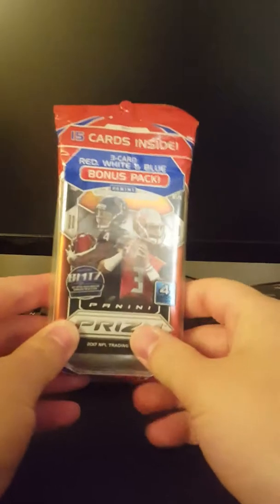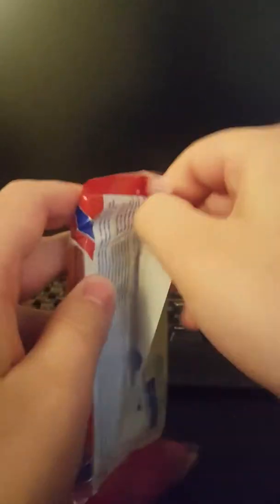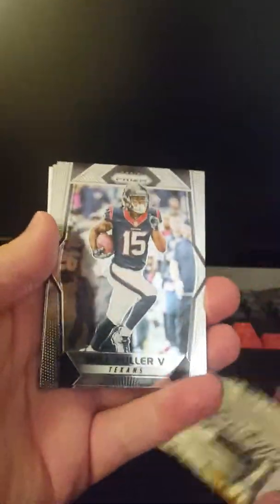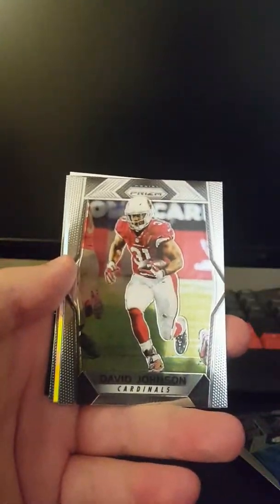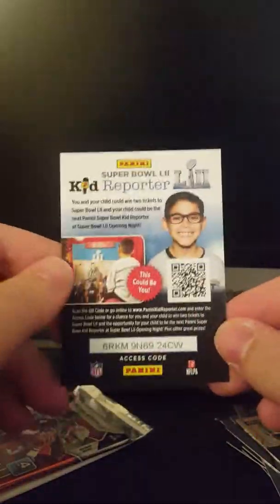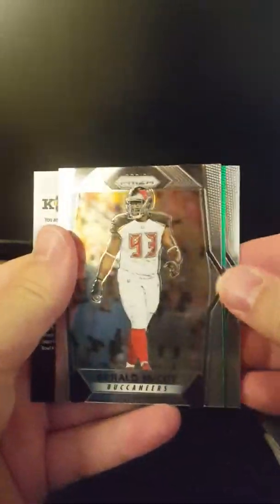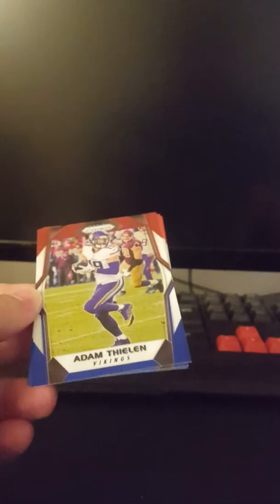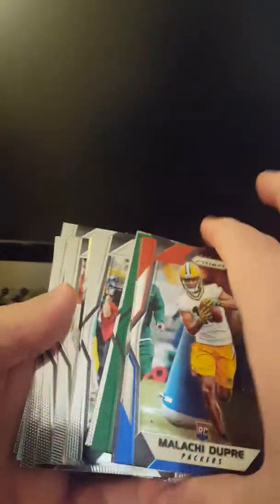2017 Panini Prizm Football Rack Pack Opening!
Beautiful Cards this year!

Cheers!